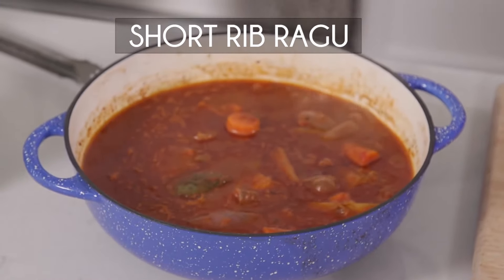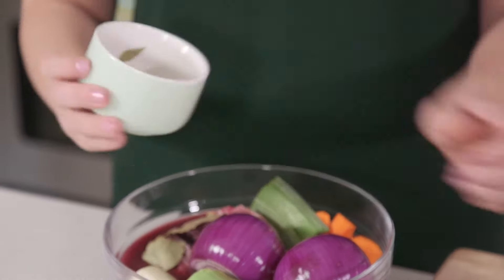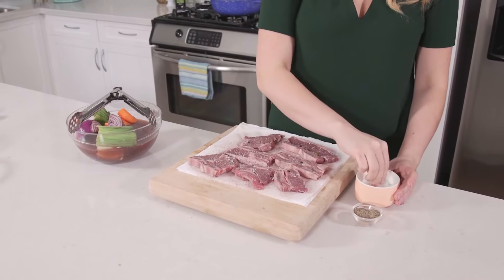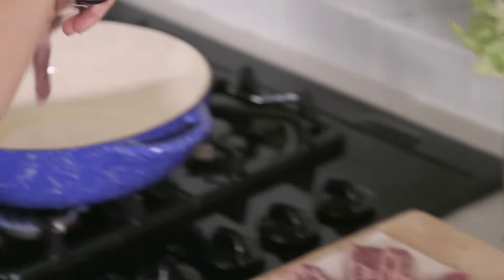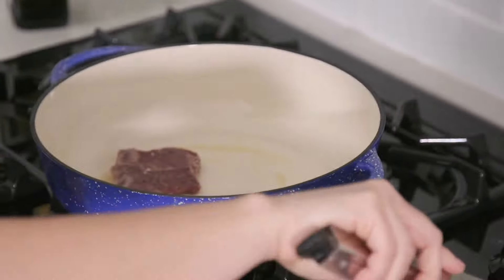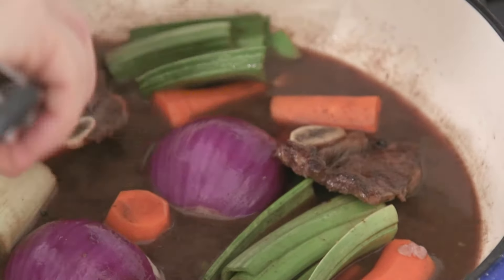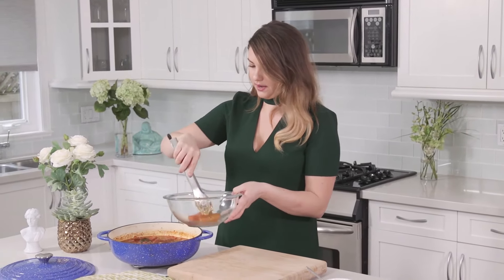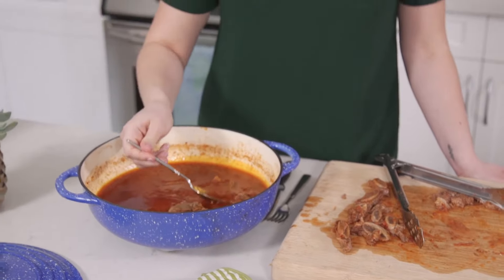Braised Short Rib Ragu Recipe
Calling all comfort food lovers!! This recipe for braised short rib Ragu is to die for. It is perfect for entertaining or staying in with your loved ones. Serve it over fresh pasta, mashed potatoes or if your feeling adventurous polenta!